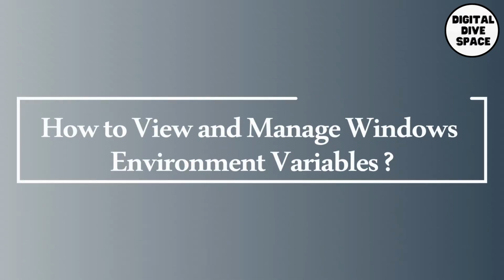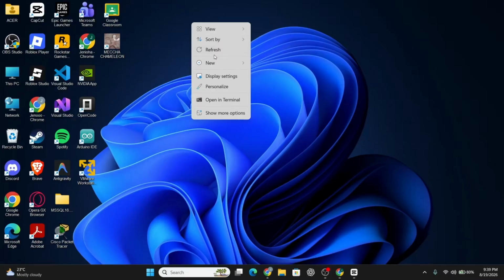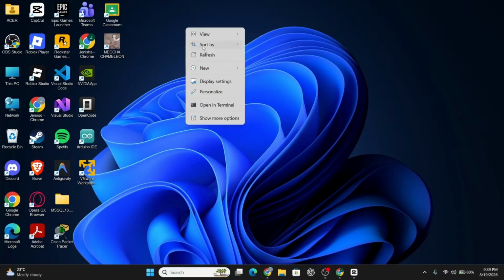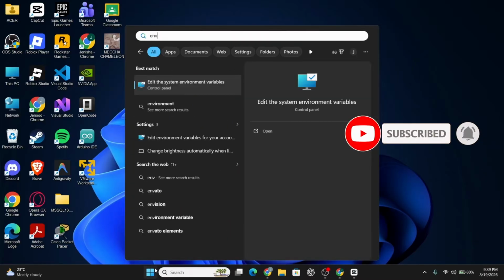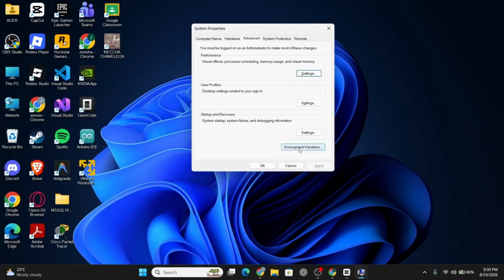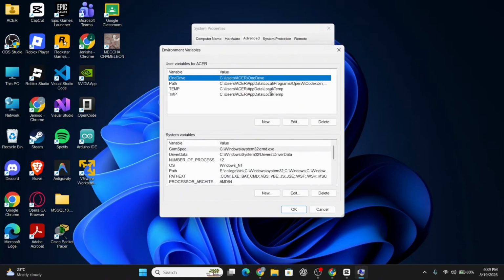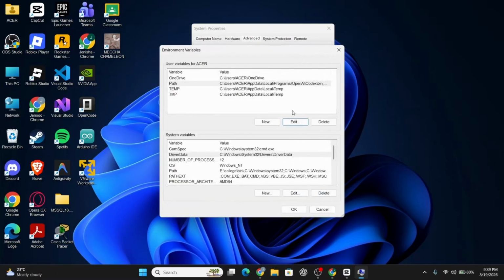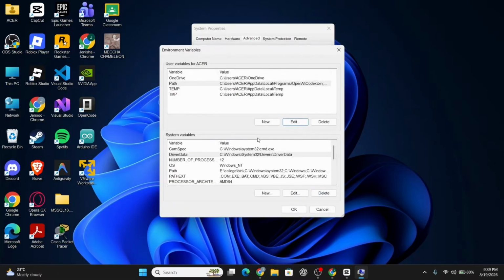How to View and Manage Windows Environment Variables ?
How to View and Manage Windows Environment Variables ?: Welcome to our step-by-step guide on "How to View and Manage Windows Environment Variables!" If you want to check, edit, create, or delete environment variables on your Windows PC, this video is for you. In this tutorial, we'll show you how to view Windows environment variables, manage system and user variables, edit the PATH variable, and update environment settings safely. Whether you're a beginner, developer, or Windows user troubleshooting software, these steps will help you manage environment variables with confidence.

In this video, we will show: How to view Windows environment variables How to open Environment Variables in Windows How to edit the PATH variable How to create and delete environment variables How to manage system and user variables

What you'll learn: How do I view environment variables in Windows? How do I open the Environment Variables settings? How do I edit the PATH variable in Windows? What's the difference between user and system environment variables? How do I create or delete an environment variable?